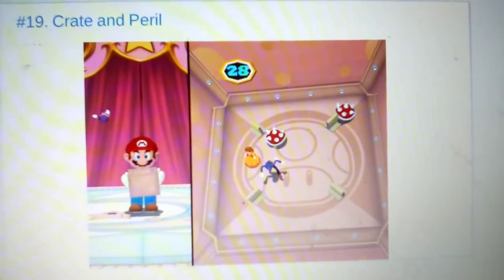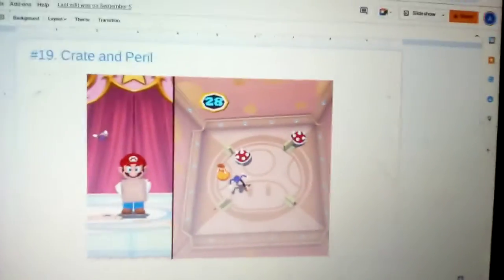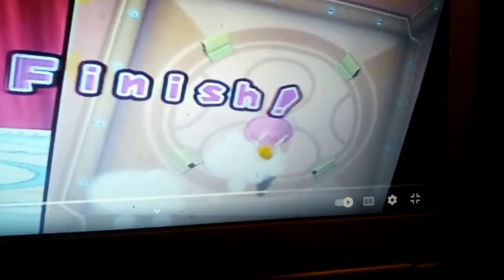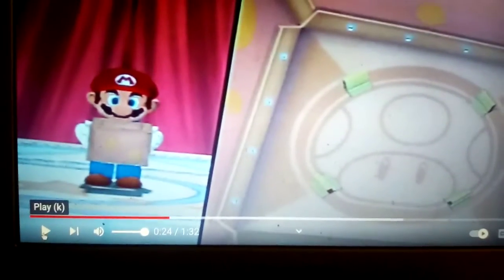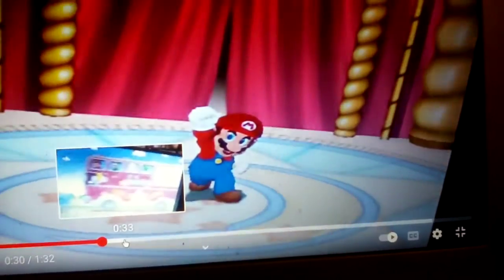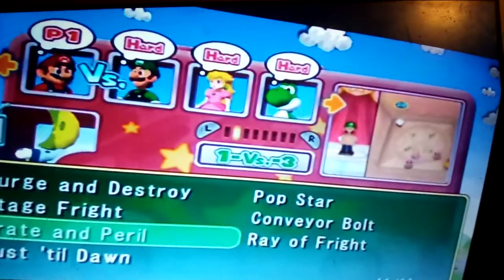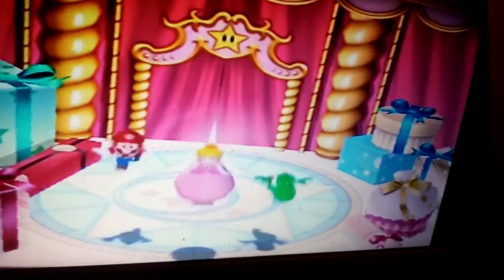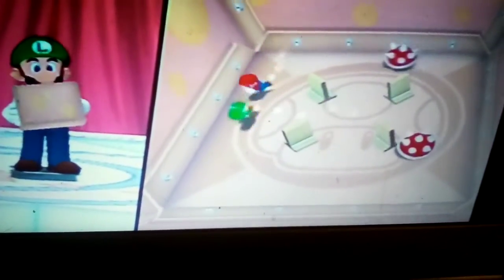Mario Party 6 Minigame Review #19. Crate And Peril.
I hope you guys enjoyed this videowo.